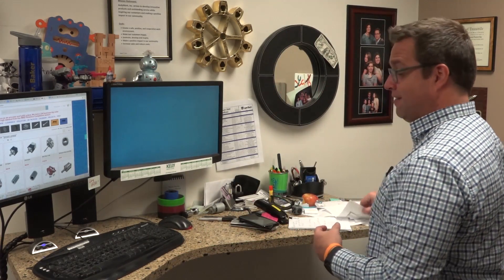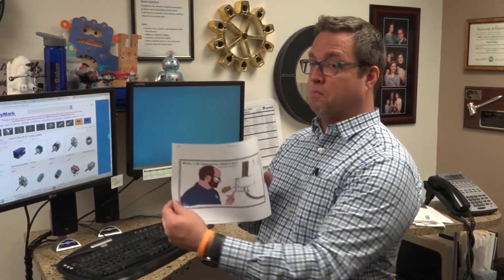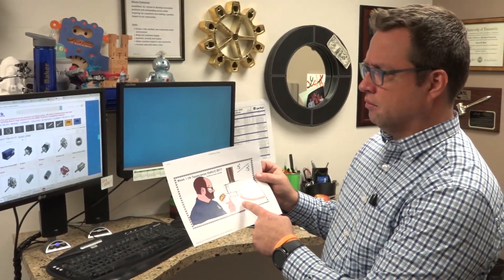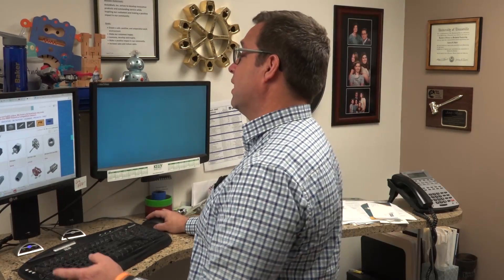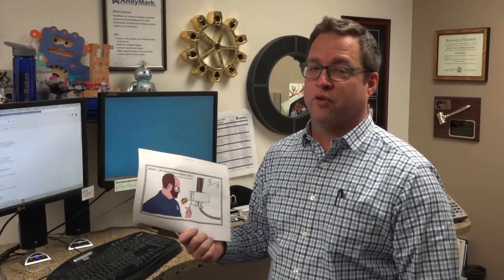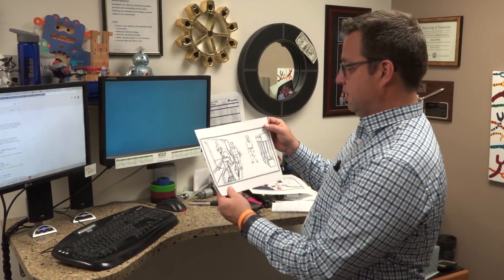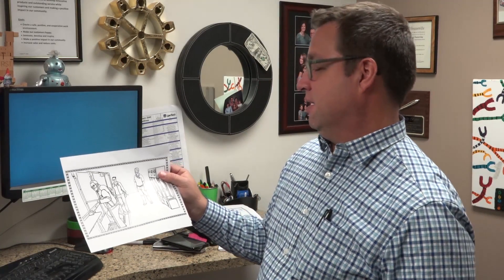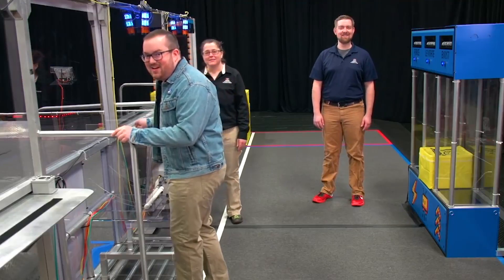Team Updates, Wheel Expansion & RPM Limits & Project Line Cross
Have you read the team update? No? WHAT ARE YOU DOING GO READ IT NOW!

Now that you have that information, check out the expansion charts for our compliant wheels. For these wheels the faster you spin them the bigger they get. To know how big they get and at what speeds, check out the expansion charts on these two pages.

Waiting on your order to ship? We promise we're working on it. Thank you for your patience!

Make sure in this busy part of the season that you take care of your self and others. If different groups of your team need help, do what you can to step in and be of aid.